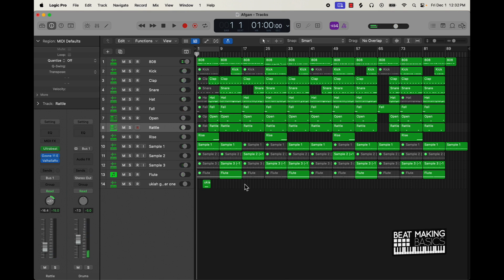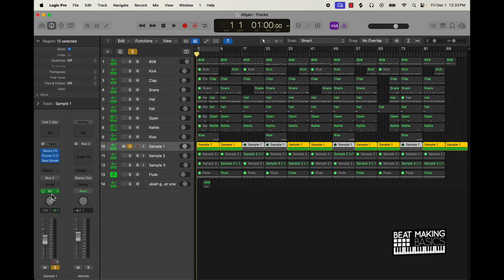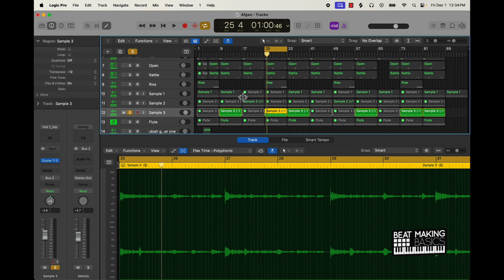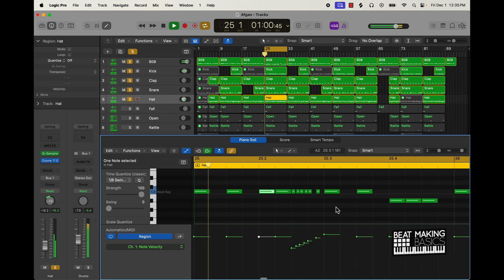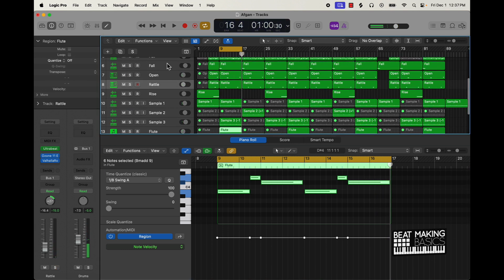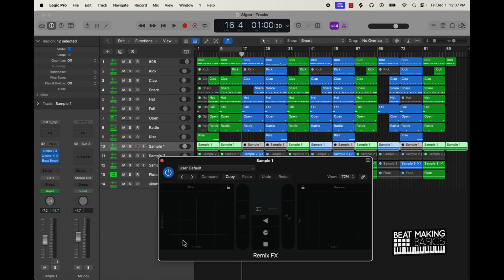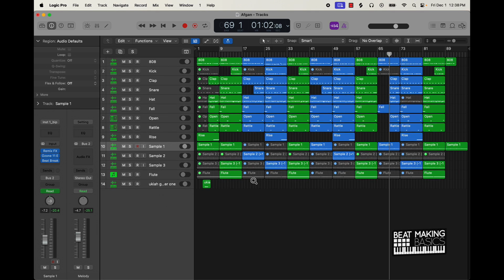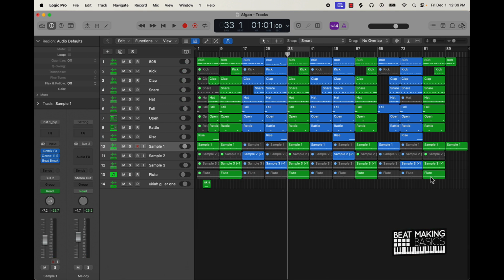FUTURE TYPE BEAT TUTORIAL IN LOGIC PRO 10.8